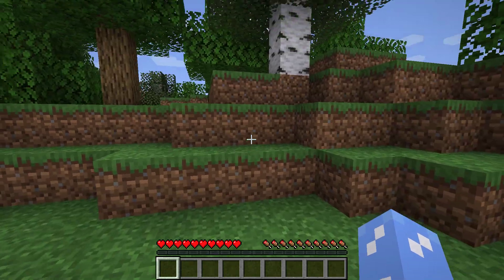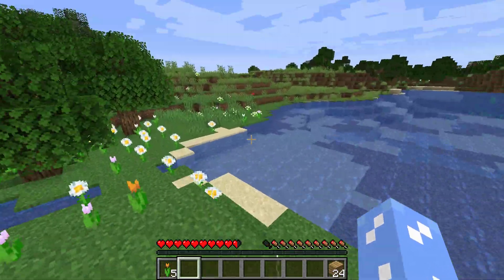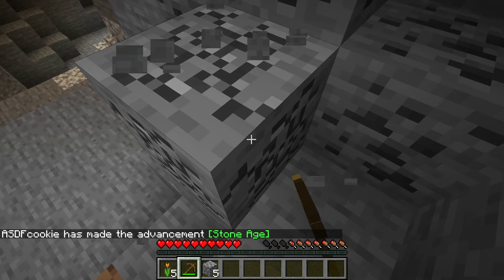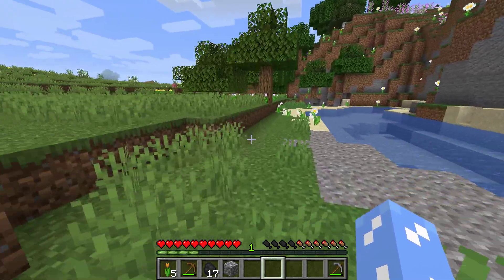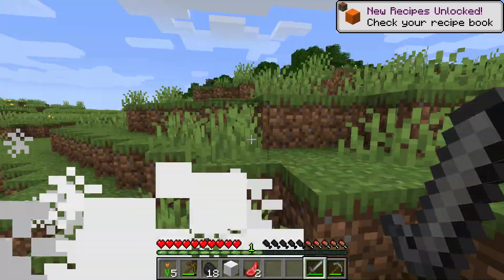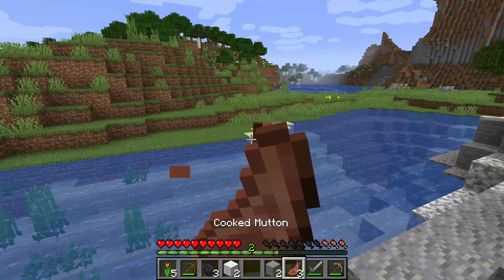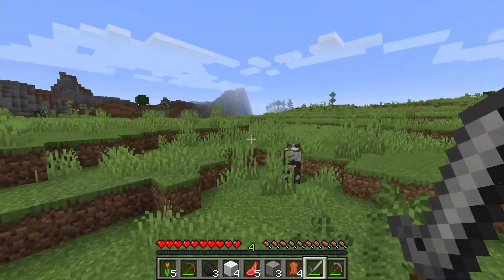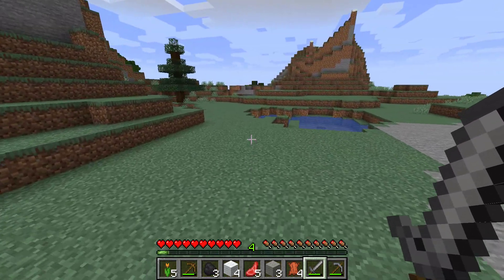Monday Minecraft Part 1. Flowers... Flowers Everywhere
Welcome to Monday Minecraft in this series we will, of course, be playing Minecraft. In this episode, we start off our big adventure and see a lot of flowers.